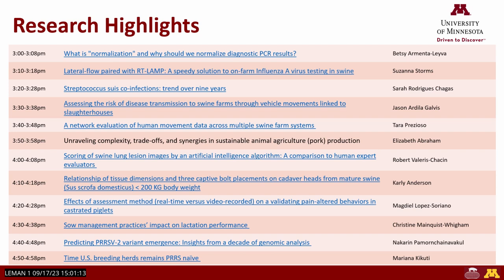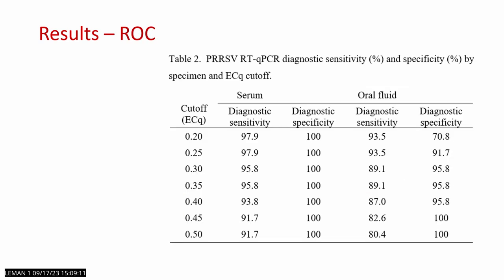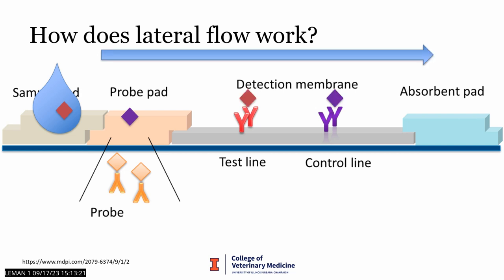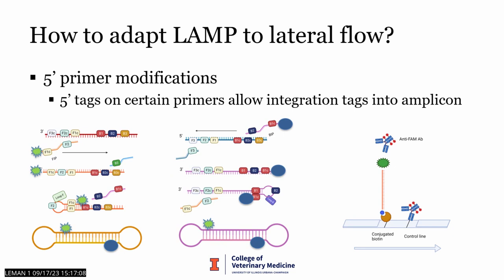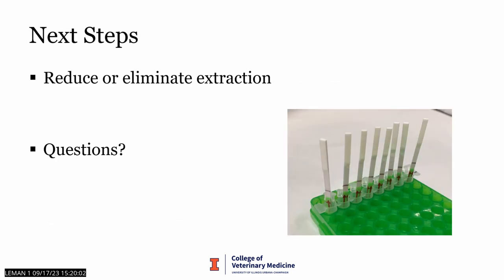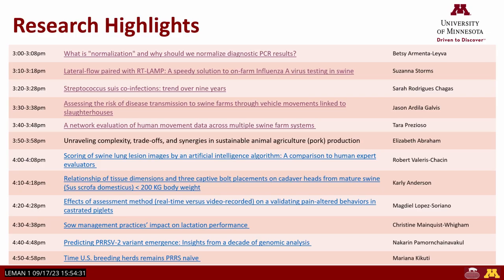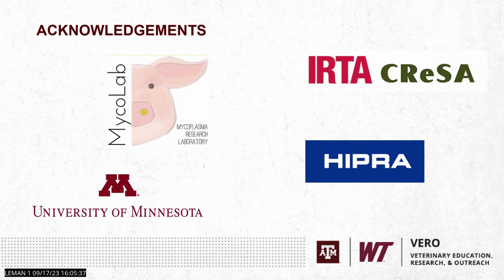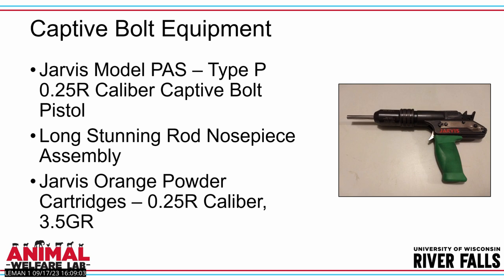Research Highlights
Originally presented during the 2023 Allen D. Leman Swine Conference, recorded September 17, 2023.

00:00:37 "What is "normalization" and why should we normalize diagnostic PCR results?"
Presented by Betsy Armenta-Leyva of Iowa State University
00:10:43 "Lateral-flow paired with RT-LAMP: A speedy solution to on-farm Influenza A virus testing in swine"
Presented by Suzanna Storms of the University of Illinois
00:24:16 "Streptococcus suis co-infections: trend over nine years"
Presented by Sarah Rodrigues Chagas of the University of Minnesota
00:33:12 "Assessing the risk of disease transmission to swine farms through vehicle movements linked to slaughterhouses"
Presented by Jason Ardila Galvis of North Carolina State University
00:41:45 "Scoring of swine lung lesion images by an artificial intelligence algorithm: A comparison to human expert evaluators"
Presented by Robert Valeris-Chacin of Texas A&M University
00:53:05 "Relationship of tissue dimensions and three captive bolt placements on cadaver heads from mature swine (Sus scrofa domesticus) less than 200 KG body weight"
Presented by Karly Anderson of University of Nebraska - Lincoln; University of Wisconsin - River Falls
01:03:50 "Effects of assessment method (real-time versus video-recorded) on a validating pain-altered behaviors in castrated piglets"
Presented by Magdiel Lopez-Soriano of North Carolina State University
01:12:54 "Sow management practices’ impact on lactation performance"
Presented by Christine Mainquist-Whigham of Pillen Family Farms/DNA Genetics
01:26:25 "Predicting PRRSV-2 variant emergence: Insights from a decade of genomic analysis"
Presented by Nakarin Pamornchainavakul of the University of Minnesota
01:37:00 "Time U.S. breeding herds remains PRRS naïve"
Presented by Mariana Kikuti of the University of Minnesota